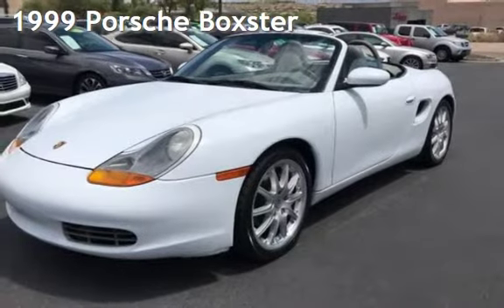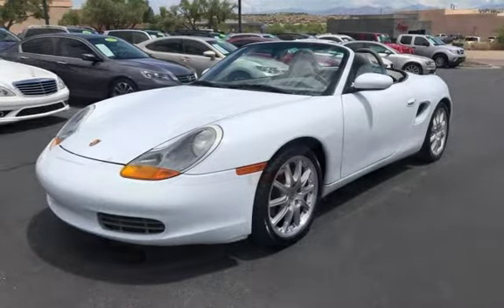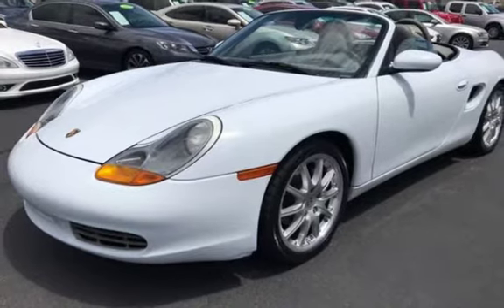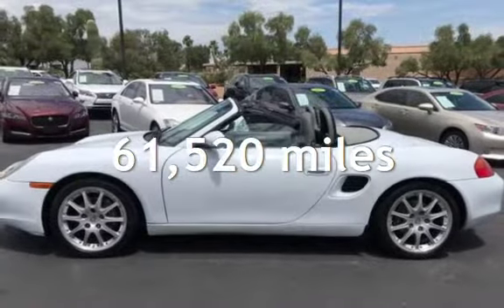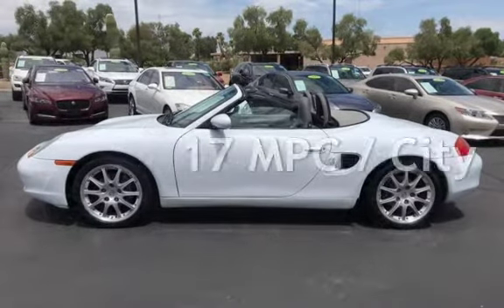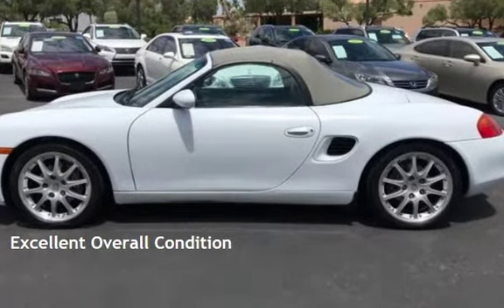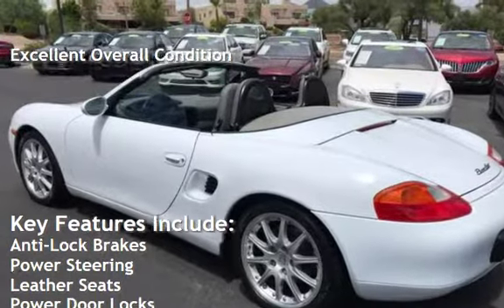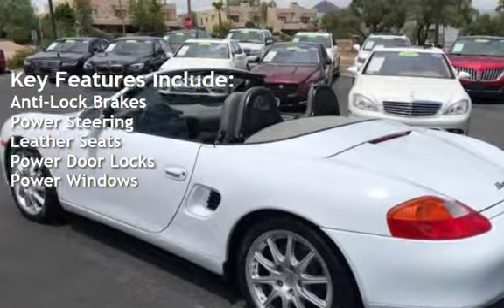1999 Porsche Boxster for sale in FOUNTAIN HILLS, AZ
1999 Porsche Boxster with only 61K Miles. SUPER CLEAN...CLEAN CARFAX...NEW CONDITION... Leather Seats, Heated Mirrors, Satellite Radio all the safety feathers. This one is worth looking at!! We are a Credit Union Direct dealer with over 30 Credit Union's available. We can offer low interest rate to better credit customers. TRADE INS WELCOME!!!